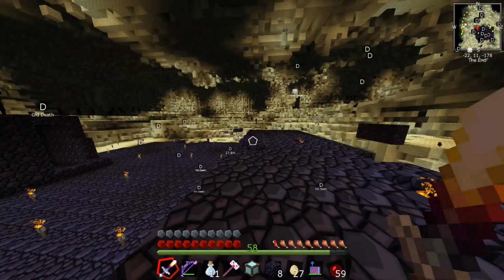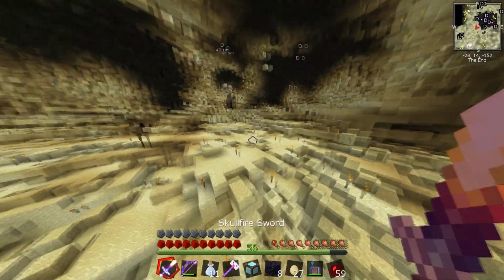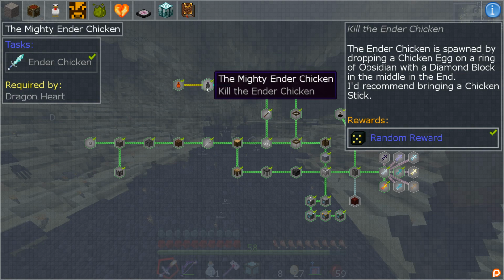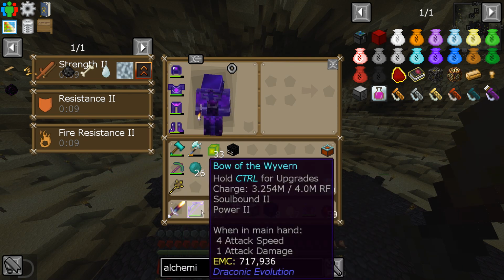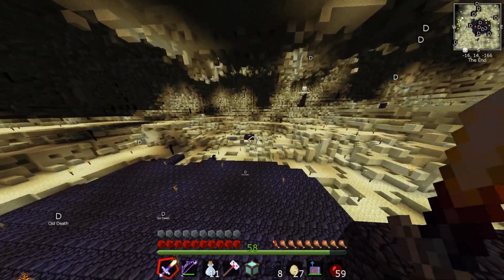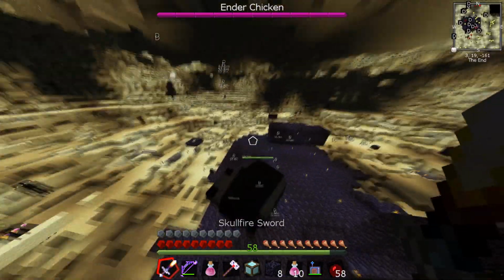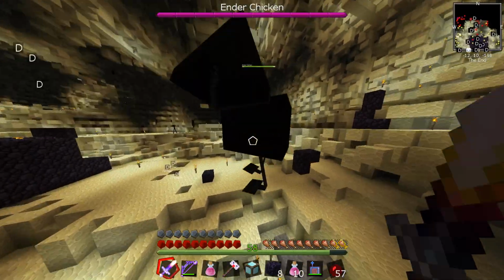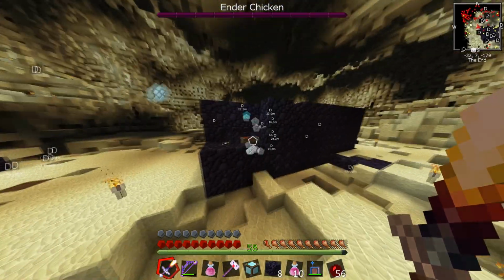How to Collect Dragons Breath! | Stoneblocks 2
Here is a quick guide onto how to get the hard sought after dragons breath, in a world were the ender dragon doesn't exist.

If this quick tutorial helped then please drop a like, comment and subscribe and if you are so inclined you can follow me on Twitter, Facebook and twitch to see what i am up to!